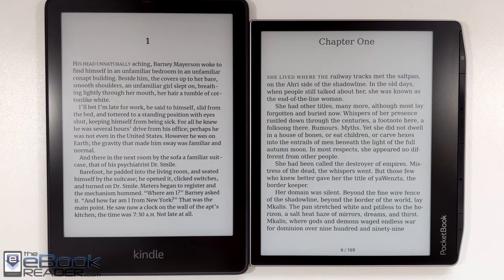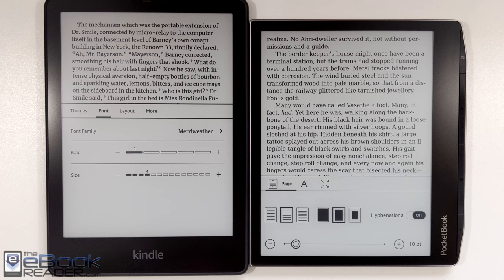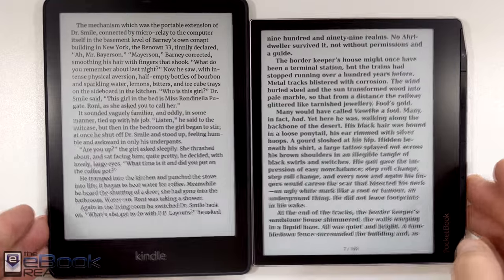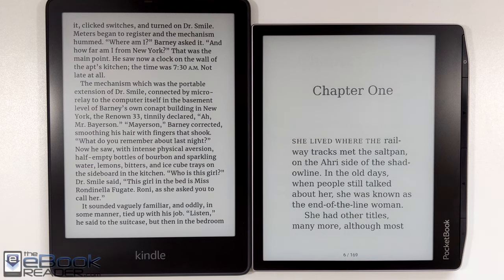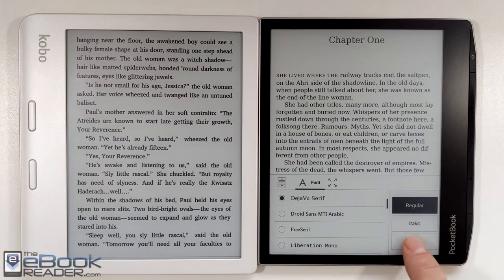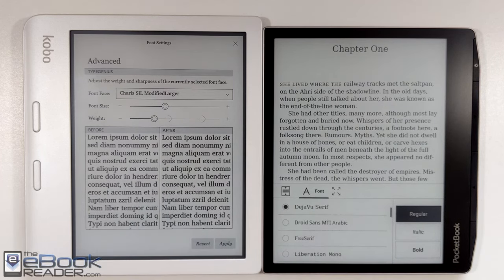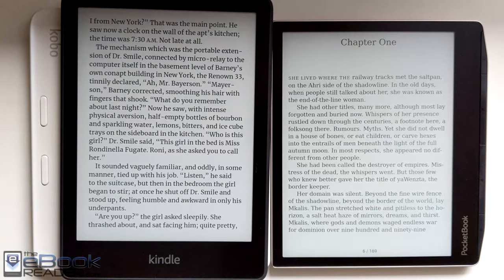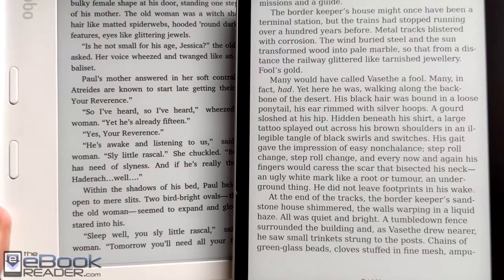Pocketbook Era Screen Review - It's Not Good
This video compares the E Ink Carta 1200 screen on the Pocketbook Era with the same Carta 1200 screen on the Kobo Libra 2 and Kindle Paperwhite 5. The frontlights are turned off.